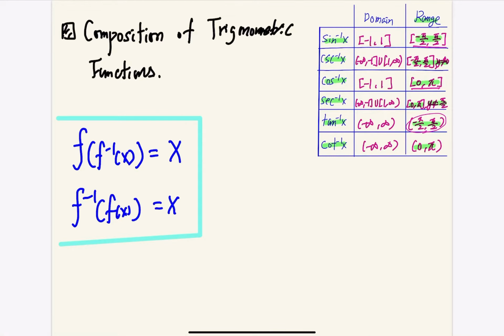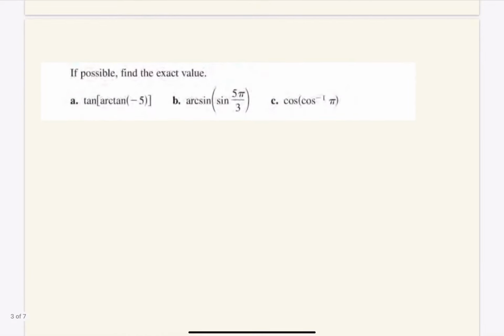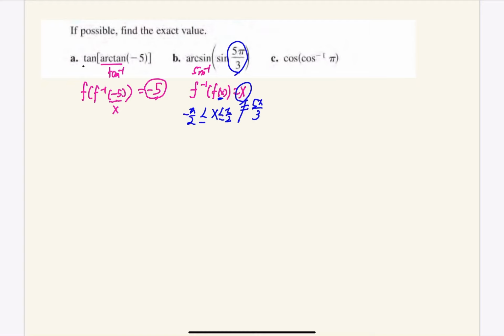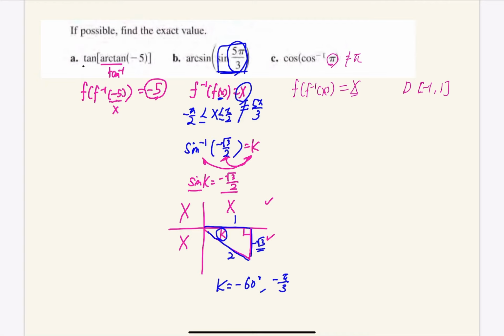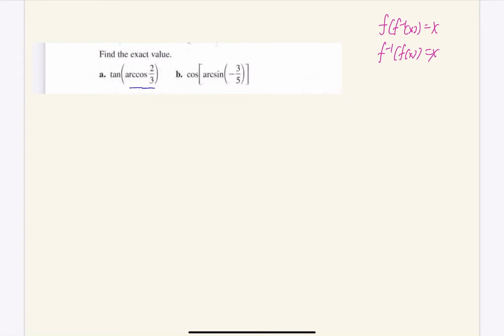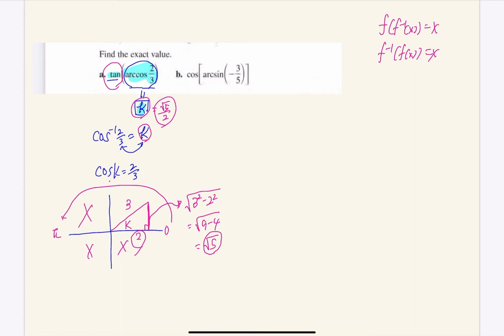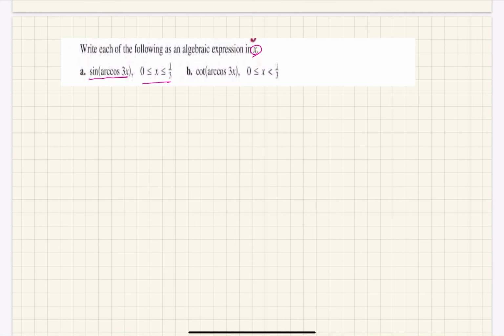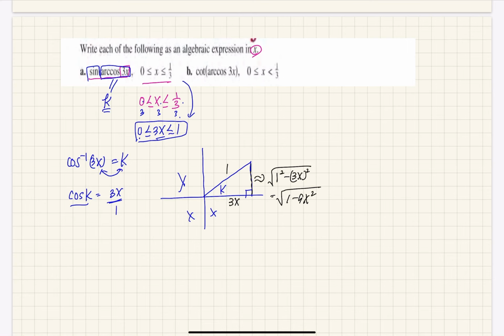Inverse Trigonometric functions 2:Composition of Trig. Functions: Precalculus (Math Concepts)